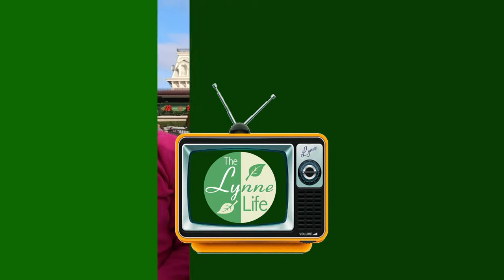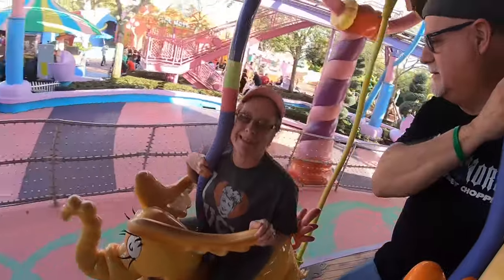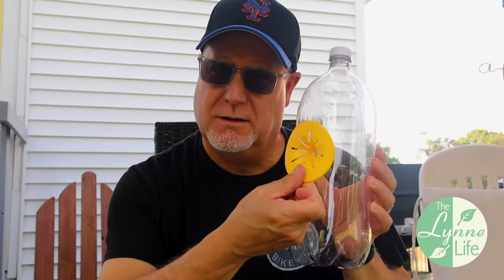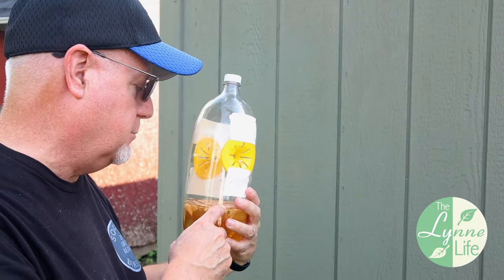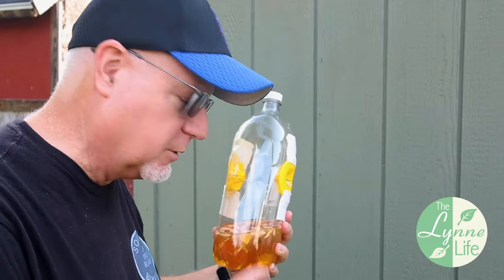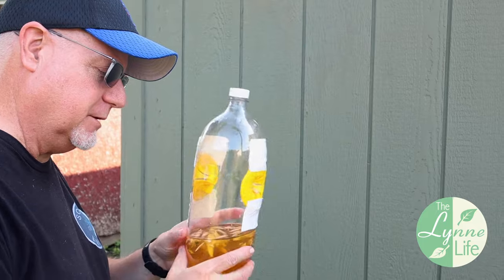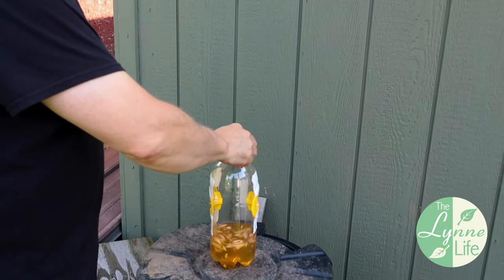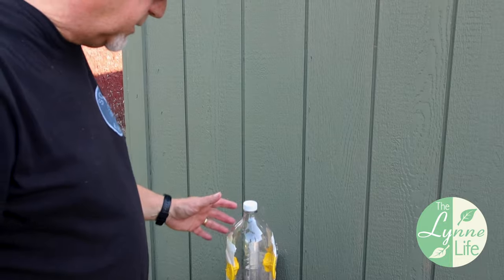Making a diy hornet trap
Let us make a DIY Hornet and Wasp Trap. Get rid of these pests for good with this inexpensive trap.